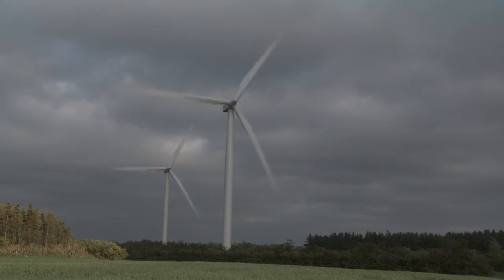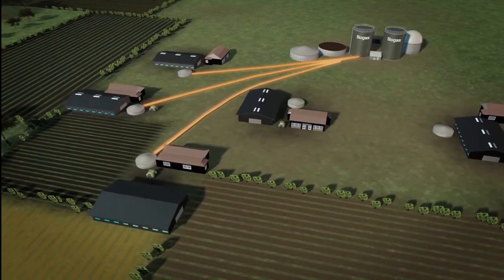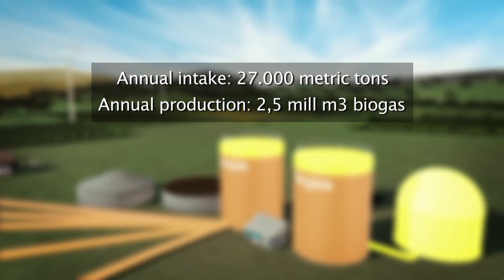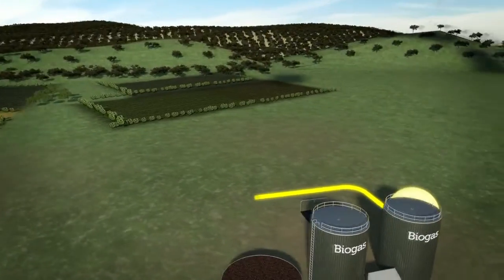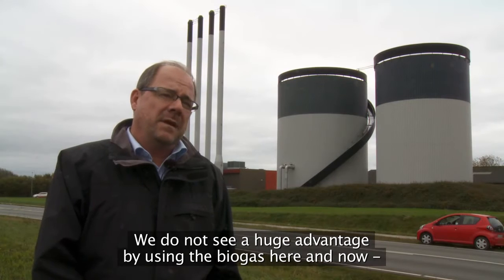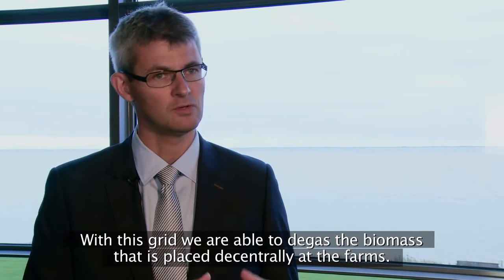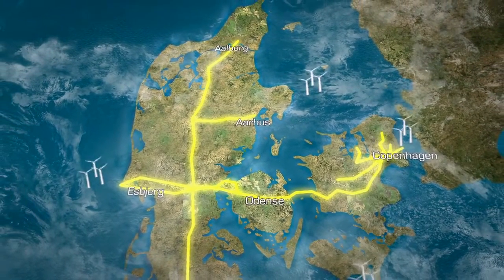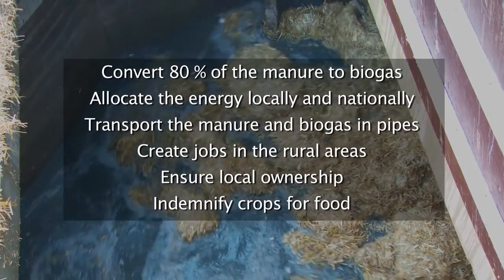Combigas demonstration plant for Ringkoebing Skjern biogas concept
English version